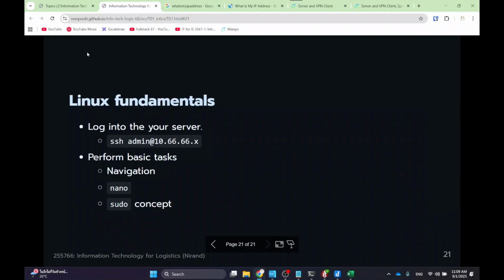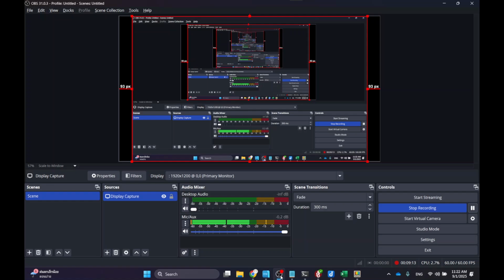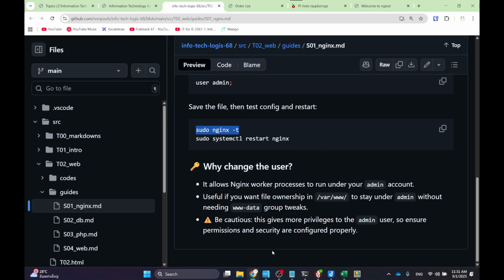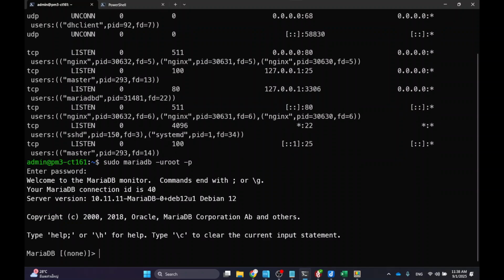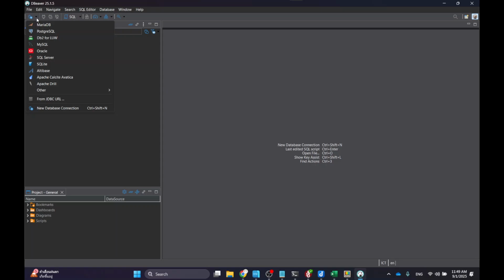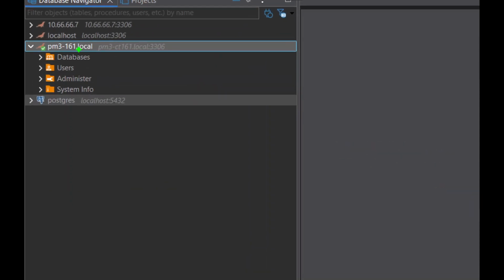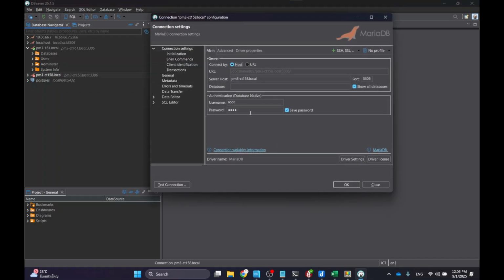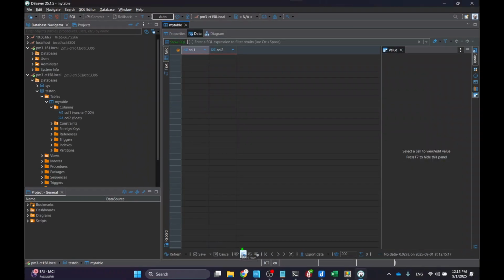Info Tech Logist 68: Web Service - Part 1